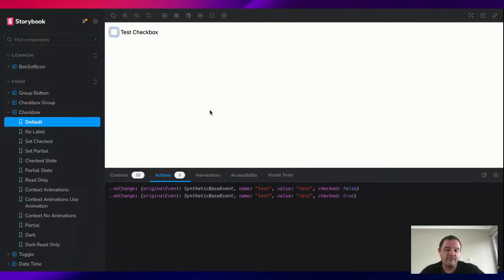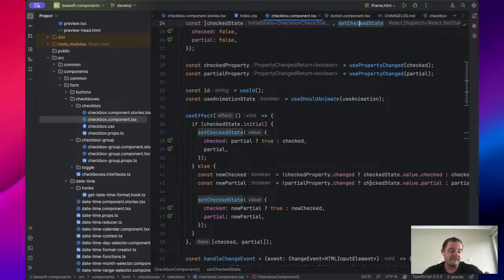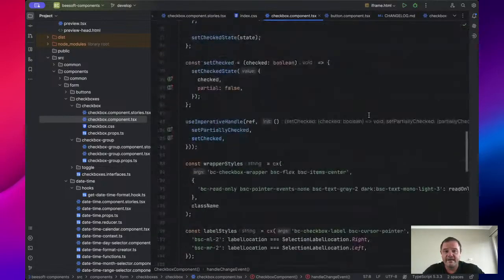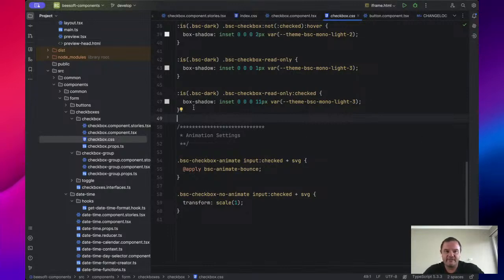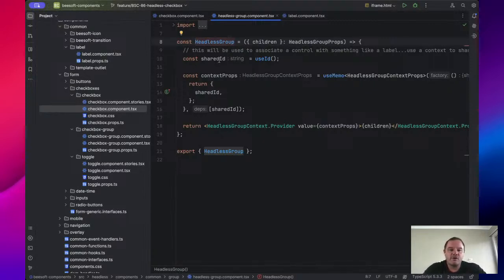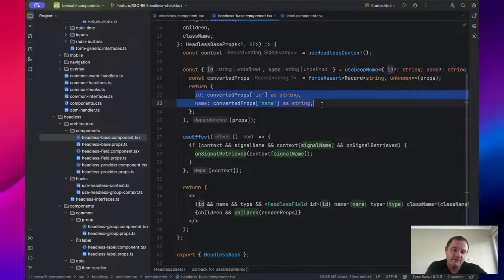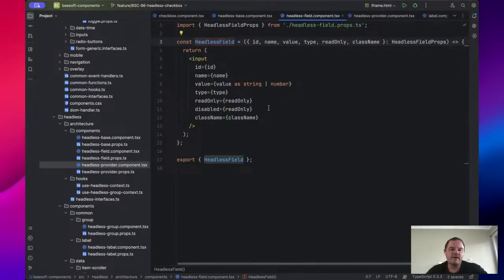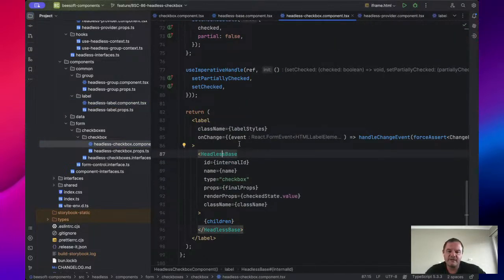Final Headless Architecture Review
Here I discuss the finished headless architecture and all of the pieces involved.